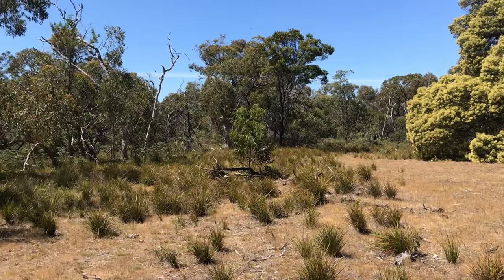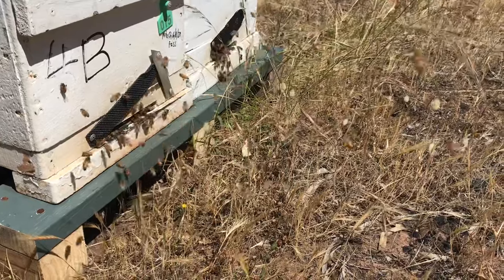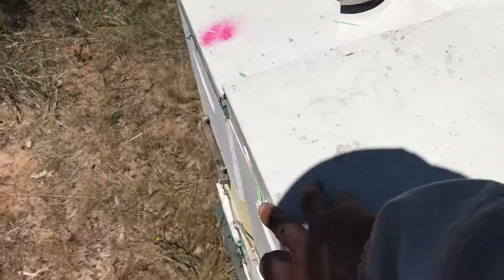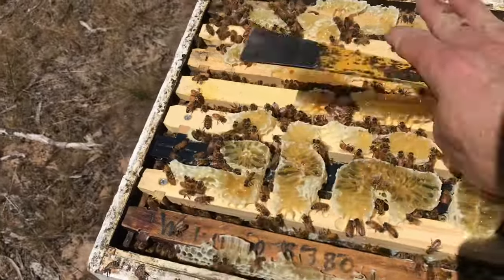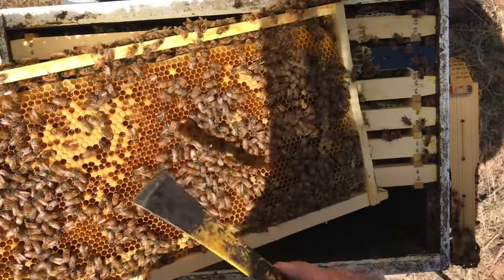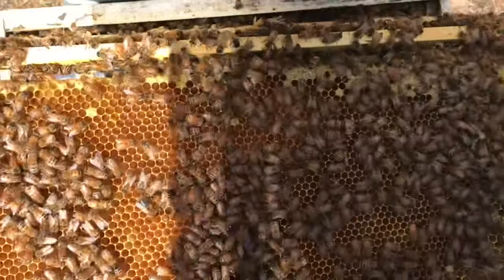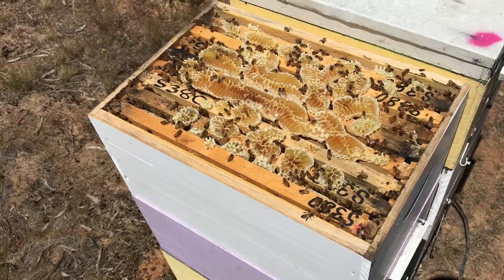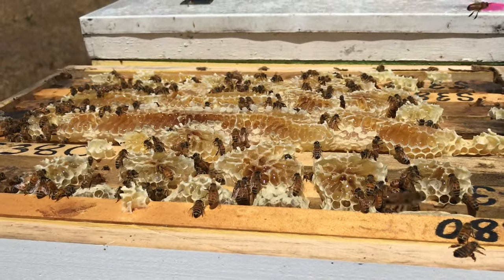🔵 Assessing the Seasonal Conditions - Beehive Management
Working through a hive to assess the seasonal conditions and adding more space where required.